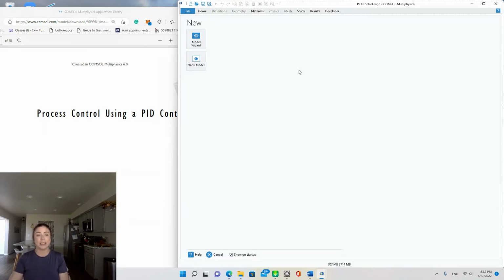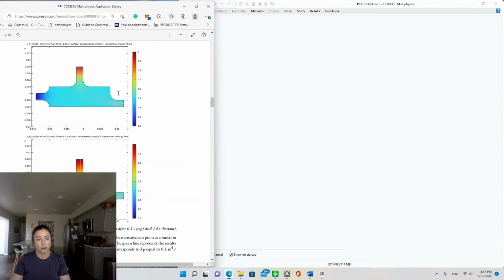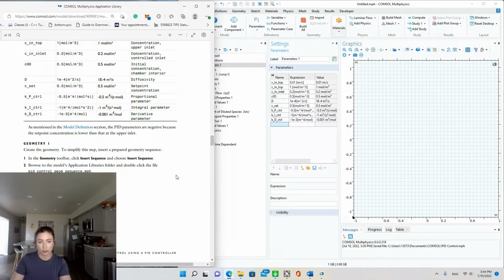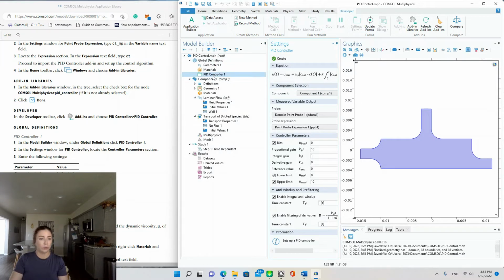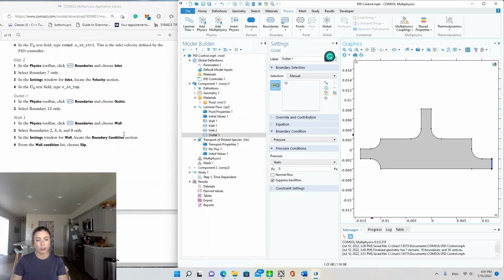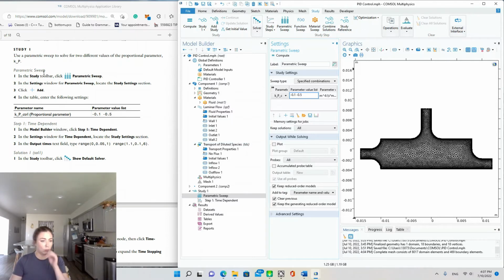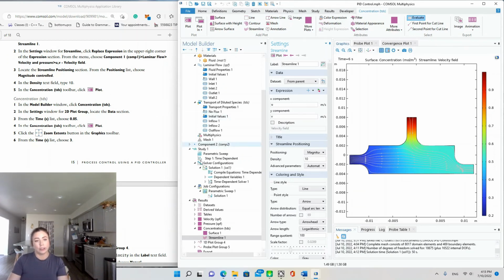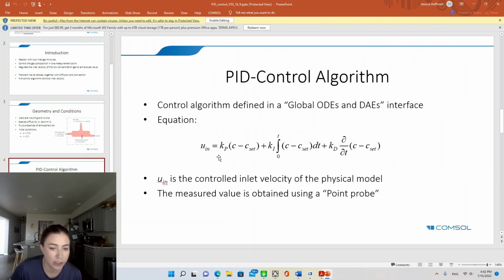PID Control in an Internal Combustion Engine COMSOL Tutorial